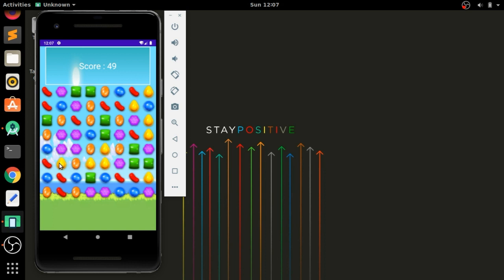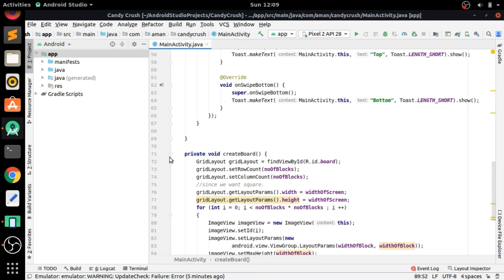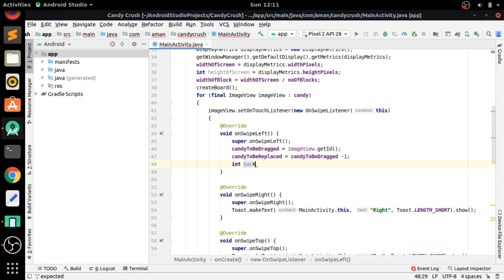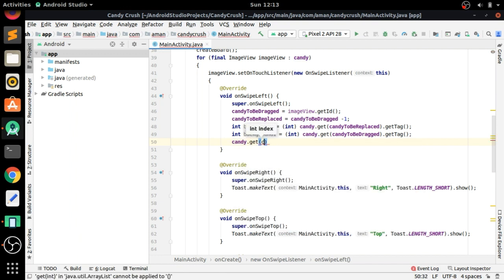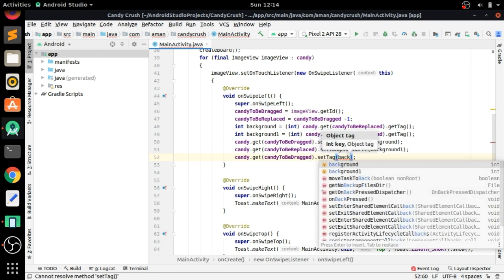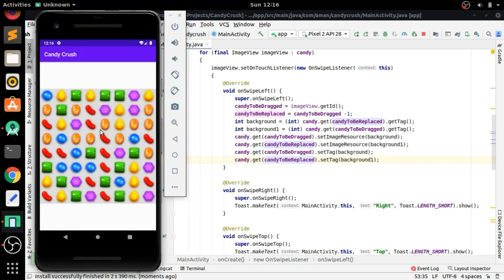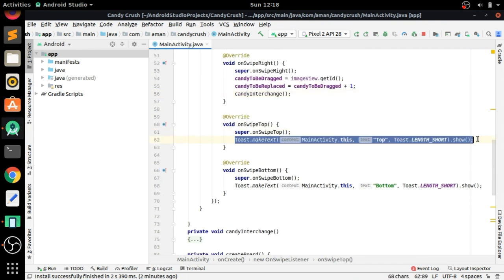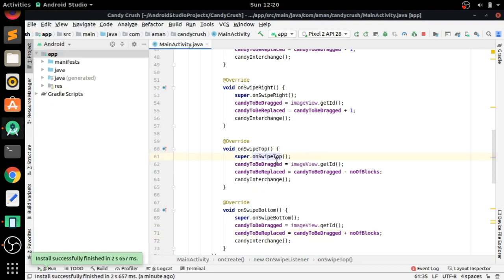How To Create Your Own Candy Crush Game Android Studio Tutorial | Puzzle Interchange Images Part - 3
In this video tutorial we will create candy crush like game in android studio from scratch. This is the part - 3 of this series game that how the game will look and we can also add some more features if gets more popularity and this game tutorial is very beginner level we will use very basic idea to create the game.